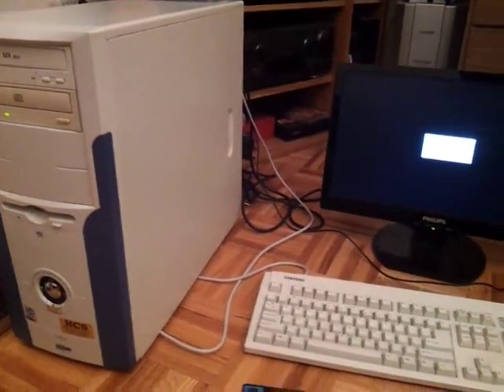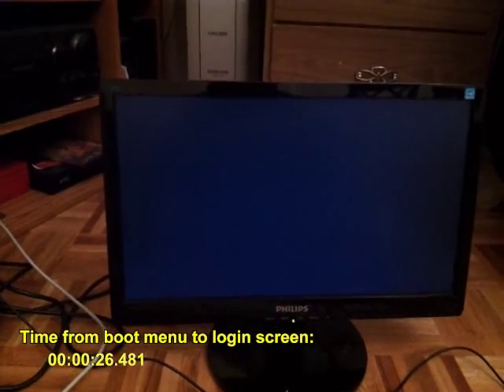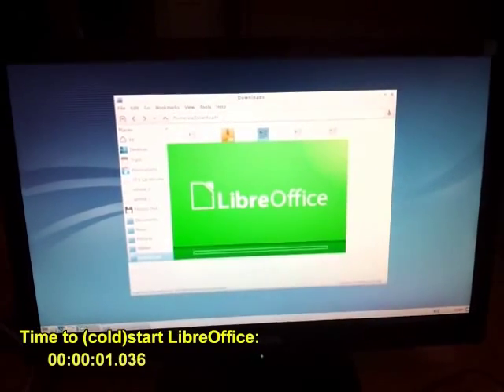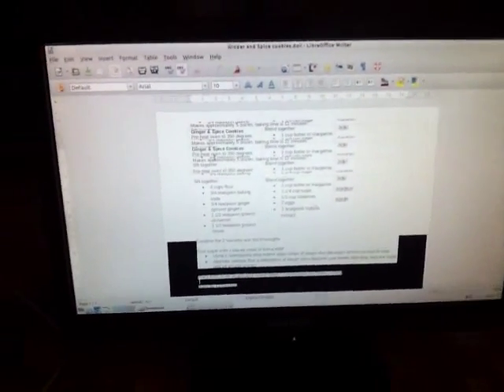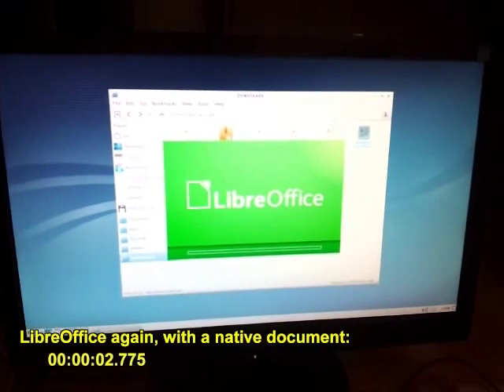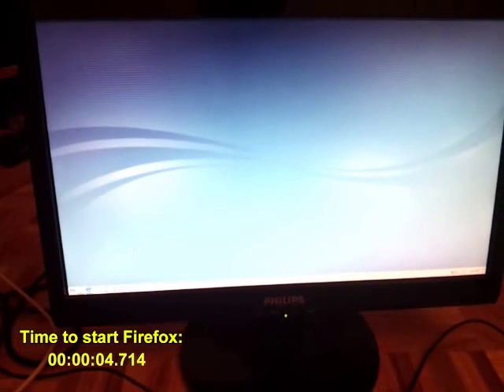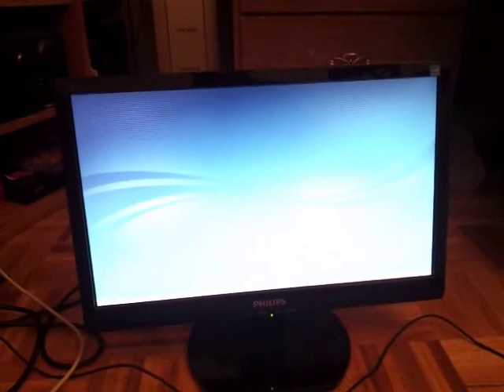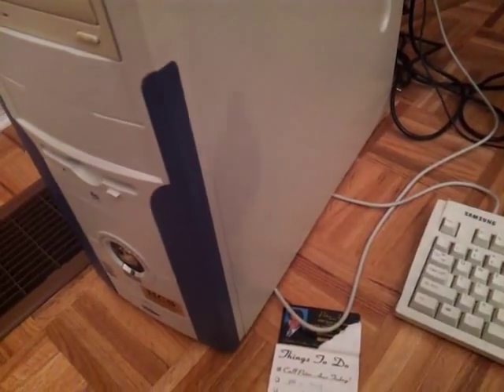An older computer running a newer Linux OS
A decade-old computer running the current release of "Lubuntu" - a lightweight version of Ubuntu, which is (AFAIK) the most popular version of Linux for newcomers.

I filmed this with the intent of showing that a really old computer can still be useful and running an up-to-date operating system, but don't expect lightning speeds from it.

This is unedited footage (read: it's long, and I didn't cut out any of my screw-ups), not counting the text I added to portions of the video.  In this video, I demonstrate the boot-up time of the computer, editing a Word document using LibreOffice (free open-source alternative to Microsoft Office), and going to Youtube within Firefox.  I also talk a bit about USB WiFi devices.